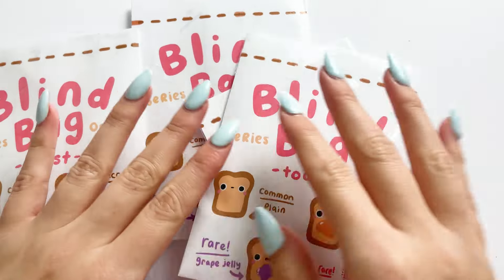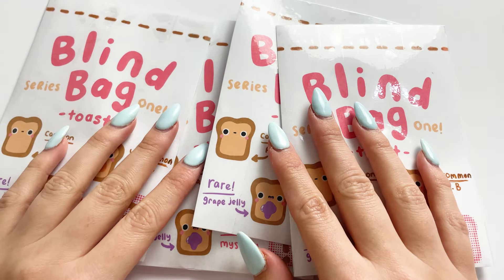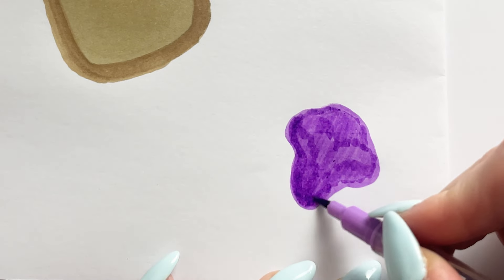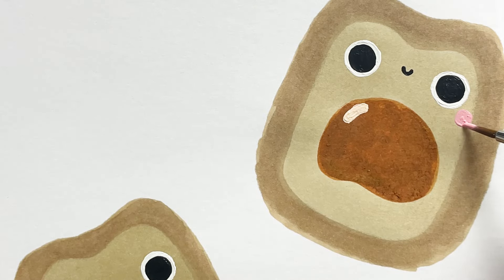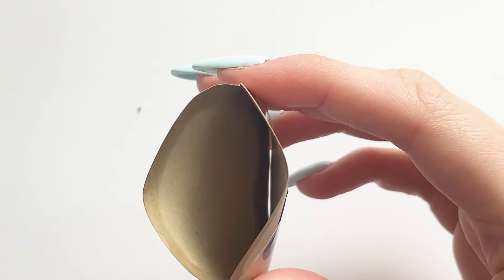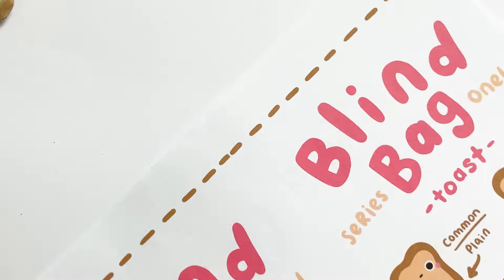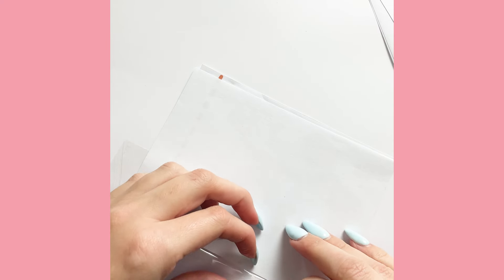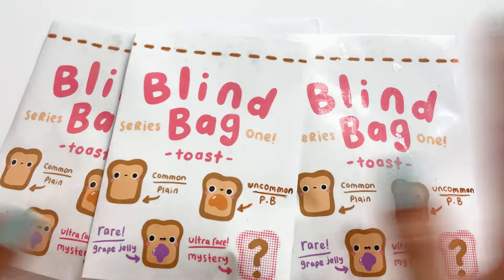how to make a BLIND BAG paper squishy ✨ 2024 paper crafts blindbag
DIY handmade paper squishy blind bag for mystery blind bag gift papersquishy how to make a blind bag cute crafts paper squishy toast blind bag bread blind bag squishy from paper without foam chelseydiy

DIY projects of exact design are to be recreated for personal use ONLY. Not for profit or commercial use. Any reproductions of this video without prior permissions, including reuploads, will result in legal action.